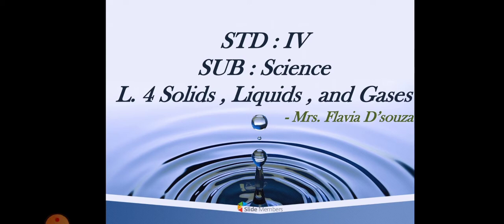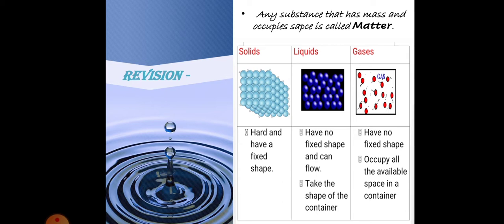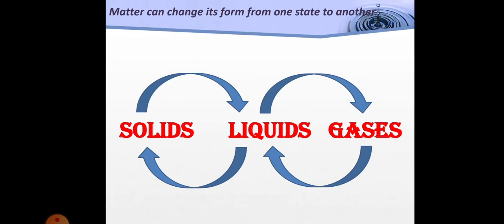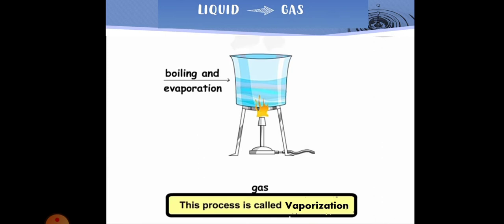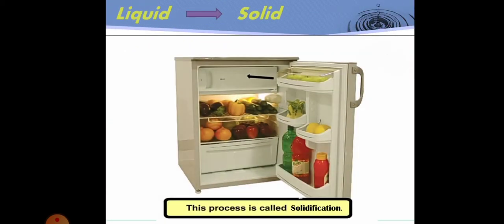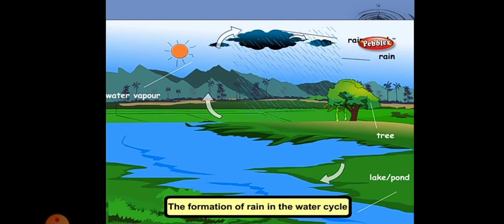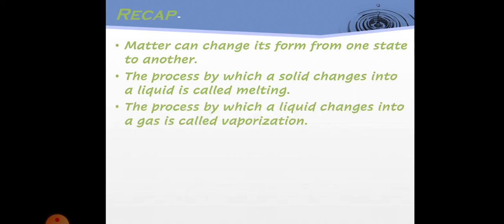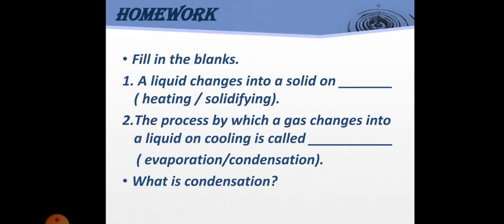STD 4 Science Change of States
L. 4 Solids, Liquids and Gases